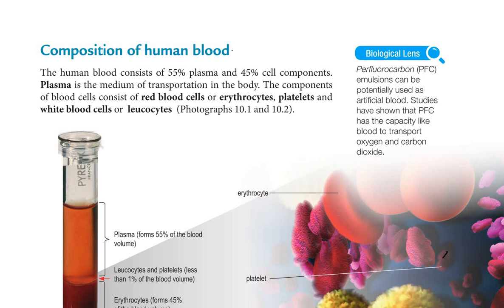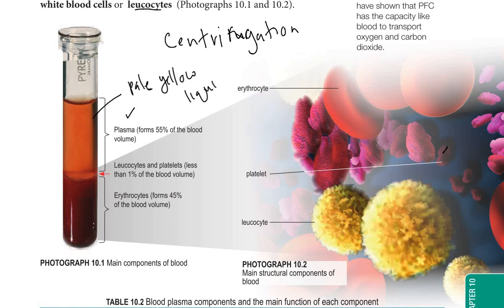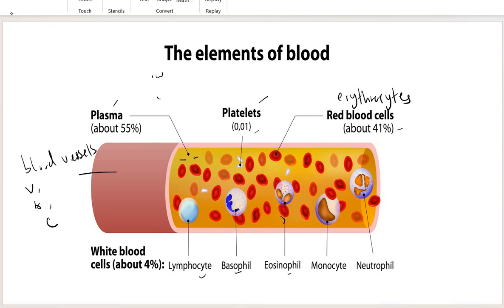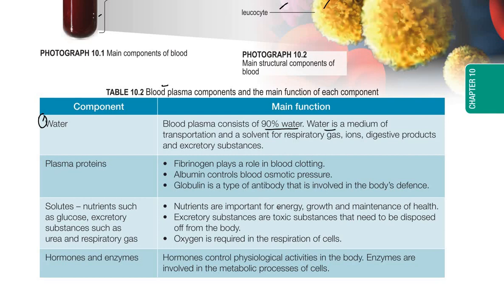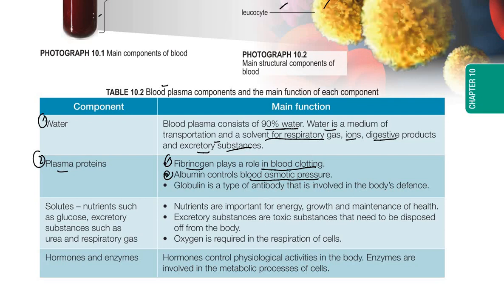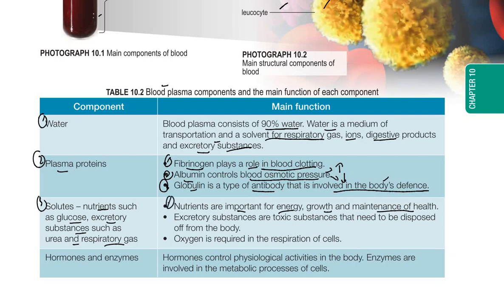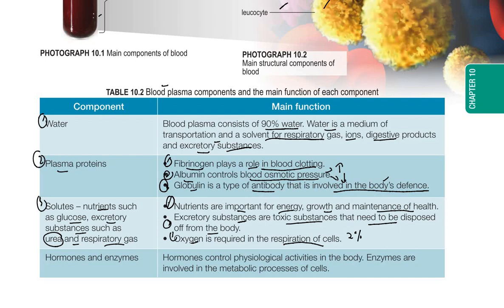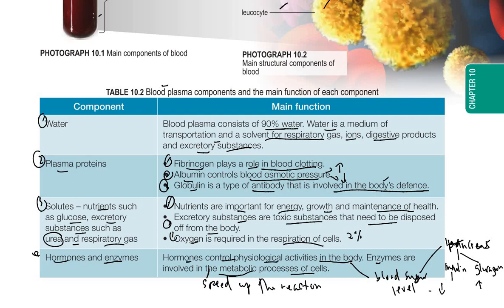10.2 CIRCULATORY SYSTEM OF HUMANS (PART 3)